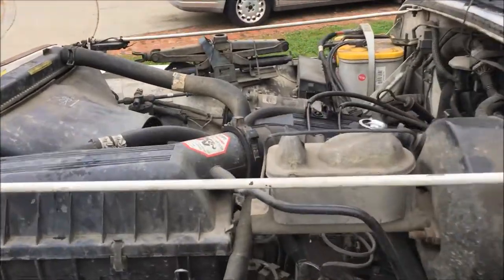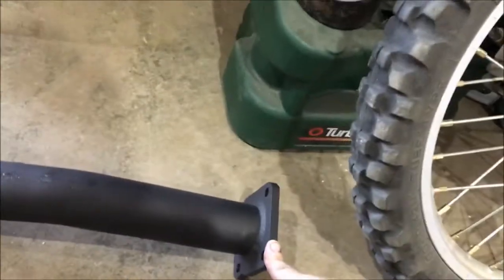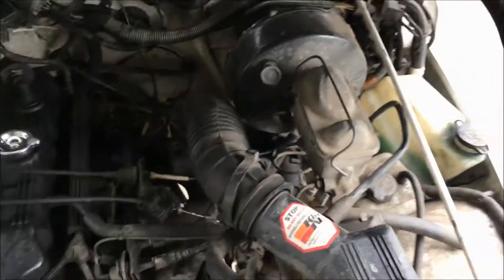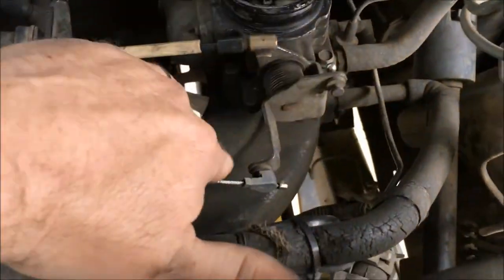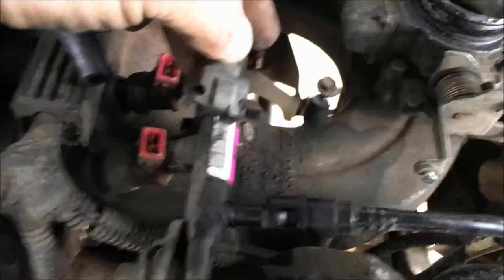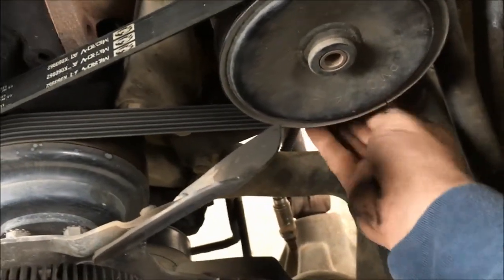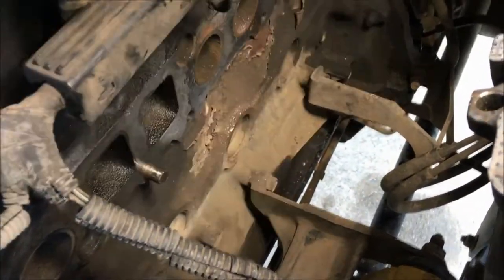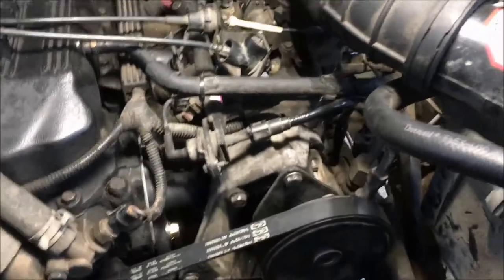95 yj Pace setter headers on a 2.5l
If you want to only view the updates on my ZOMBICON 13 jeep project please take a look at my other channel ZOMBICON 13. it will focus only on my 95 jeep wrangler. when you are there please like and subscribe thank you
Also if you would like to become a Patreon of my channel. please check out my Patreon page and view my videos before they are aired on my you tube channel.  also you can help me to build my channel by donating to my channel and become a patreon of my channel

Parts
Header $180